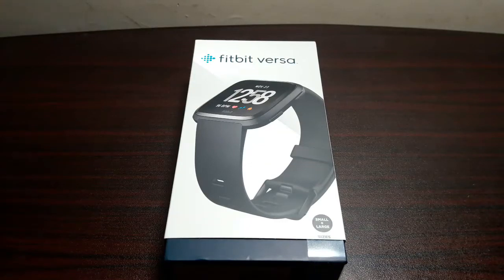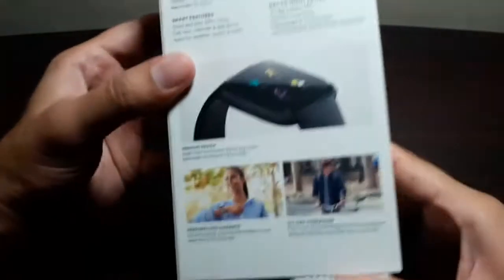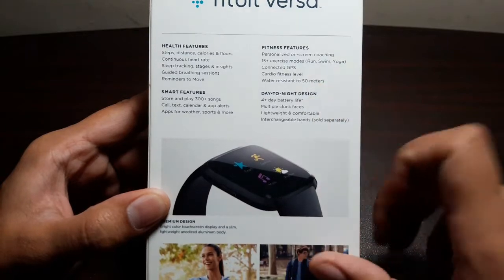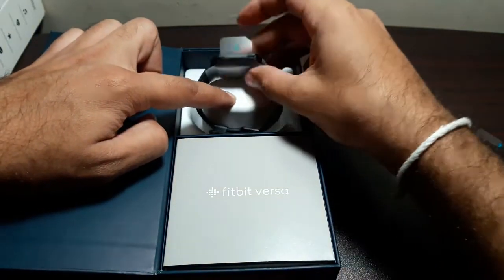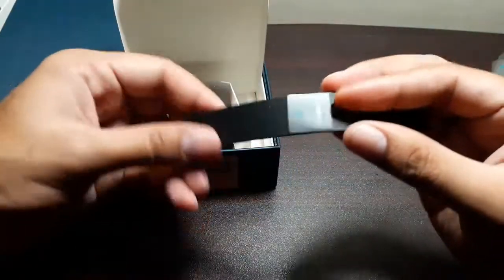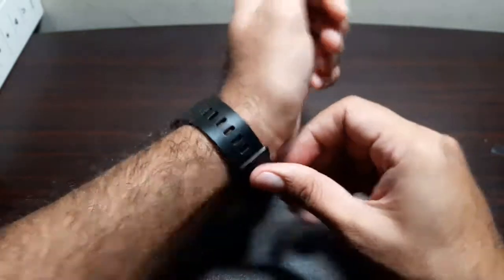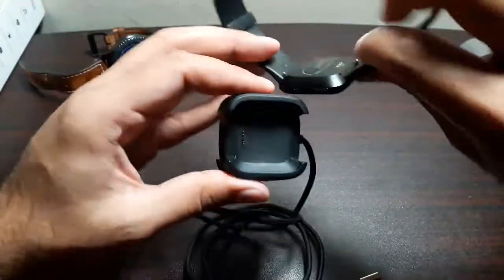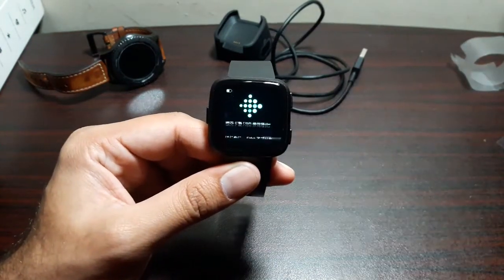Fitbit Versa Unboxing!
Here is the unboxing of Fitbit Versa!

See it on Amazon US:

See it on Amazon UK: